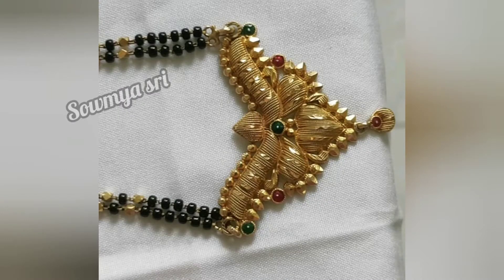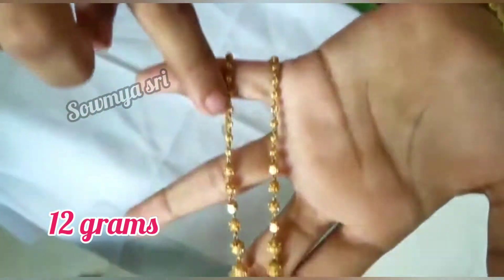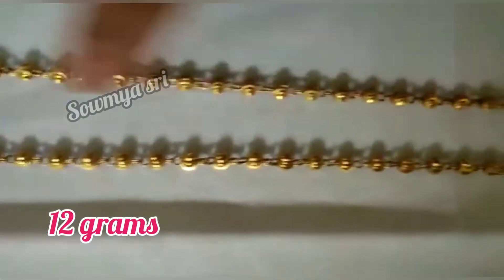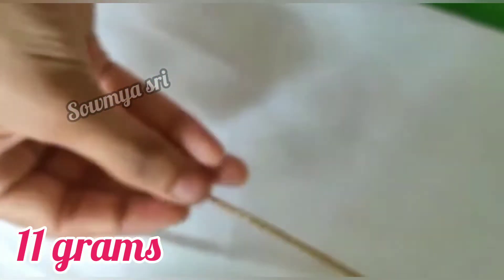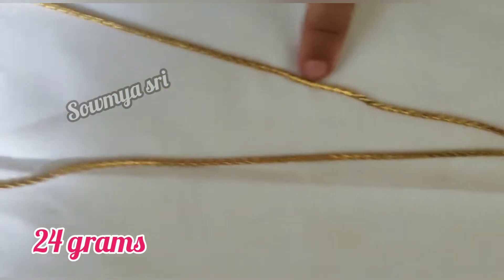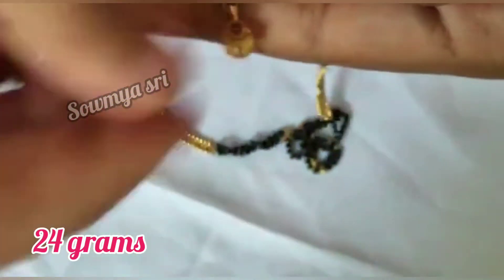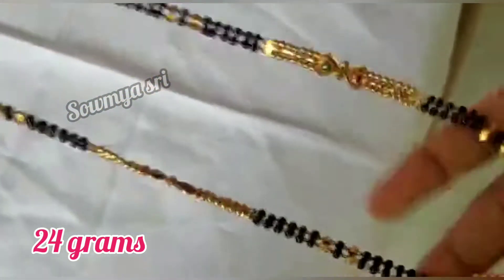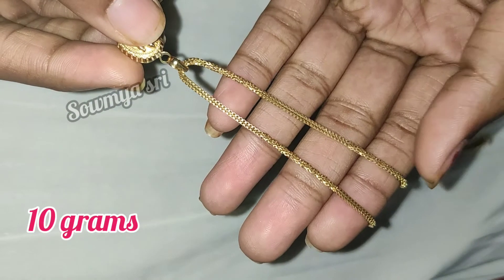My gold collection // gold collection with weight//black bead chains //long chain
Hii frnds